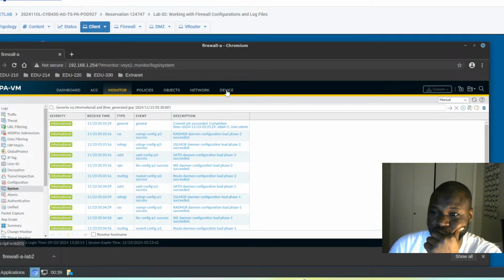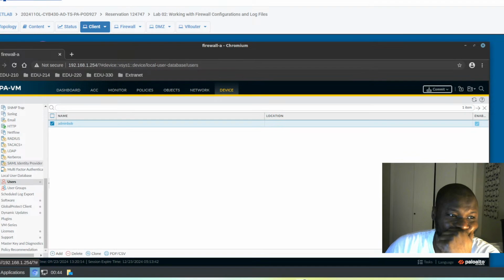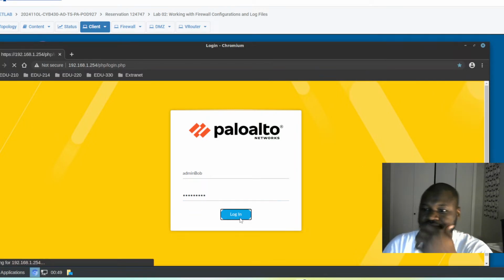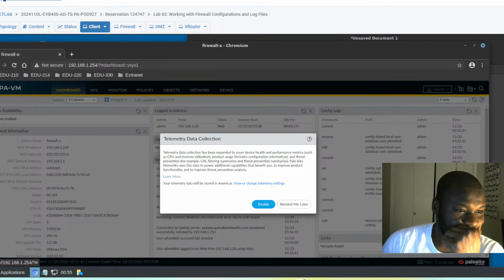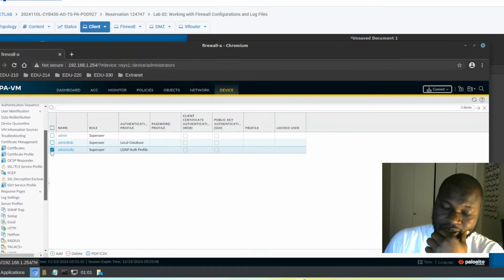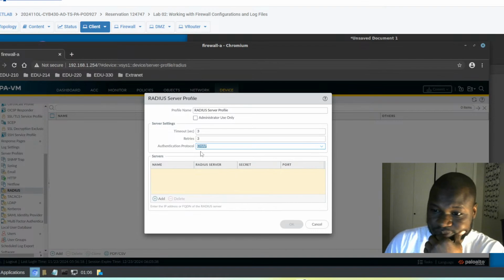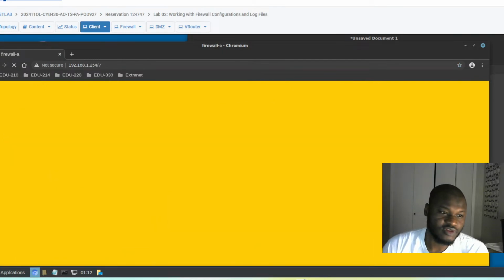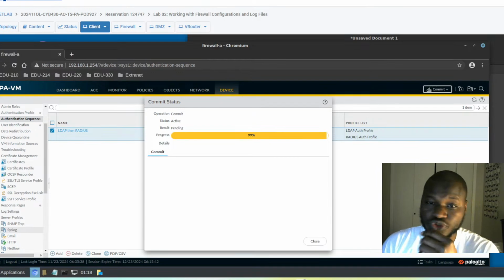Palo Alto NGFW Lab 3: Managing Firewall Administrator Accounts Like a Pro.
Introduction
When you deploy the firewall into your production network, you need to make sure that other
members of your team have administrative access to the device. You want to leverage an existing LDAP
server that maintains account and password information for members of your team. However, your
organization recently merged with another company whose administrative accounts are maintained in
a RADIUS database.
No one has had time yet to migrate all the accounts from RADIUS into LDAP, so you need to configure
the firewall to check both LDAP and RADIUS to authenticate an account when an administrator logs in.
In this lab, you will provide management with those types of reports and to be able to restrict the
applications. Objective
In this lab, you will perform the following tasks:  Create a local firewall administrator account  Configure an LDAP Server Profile
 Configure a RADIUS Server Profile
 Configure an LDAP Authentication Profile
 Configure a RADIUS Authentication Profile
 Configure an Authentication Sequence
 Create non-local firewall administrator accounts